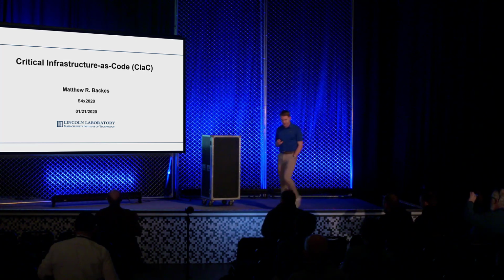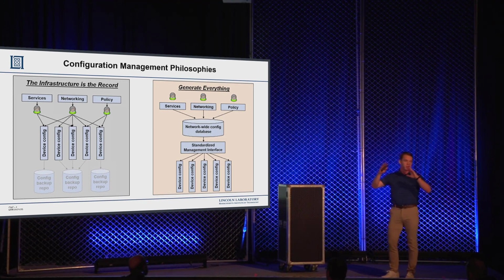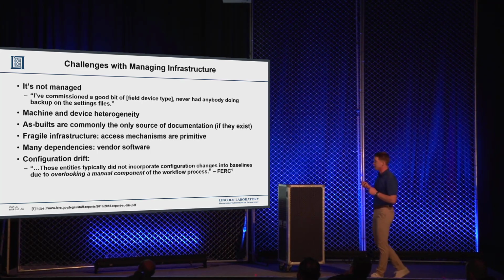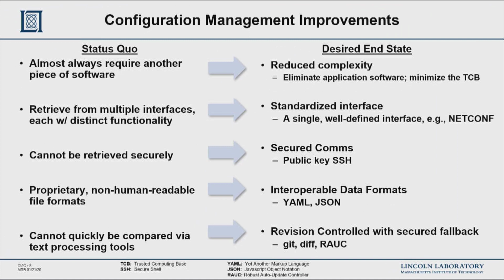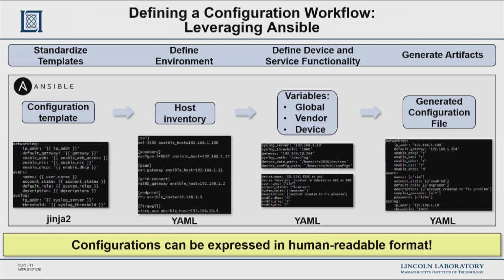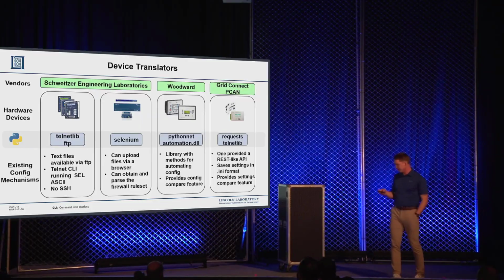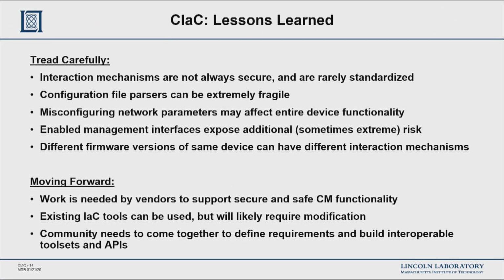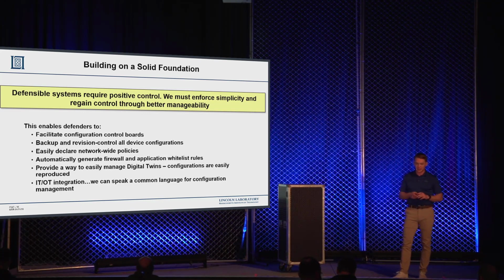Critical Infrastructure as Code (CIAC) in ICS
Matthew Backes of MIT Lincoln Laboratory highlights the need to reassert control over our control systems through positive control / configuration control. Current approaches tend to be ad hoc and vendor specific.

And then he presents a solution that he calls Critical Infrastructure as Code (CIaC), which is closely related to the IT Infrastructure as Code (IaC). The biggest difference is the standardized API's needed to take the configuration files and load them into protective relays, controllers, RTU's, serial-to-ethernet gateways, and other devices that are not found in IT. Their poc included SEL, Woodward, and Grid Connect. Matthew and the team did not require any assistance from the vendors to do this, just their manuals and access to the equipment.